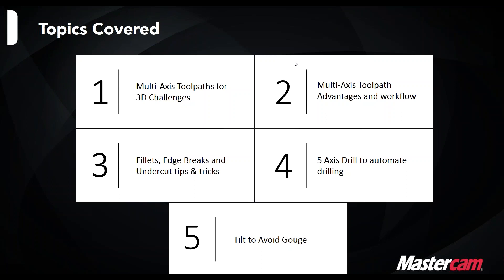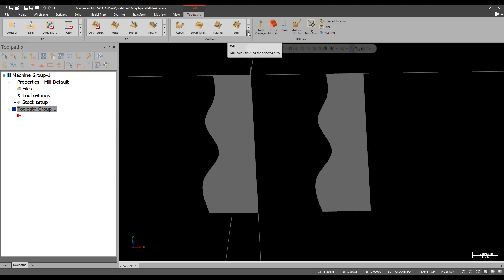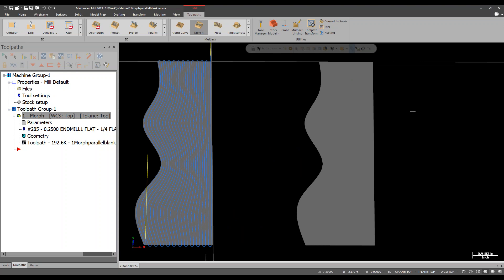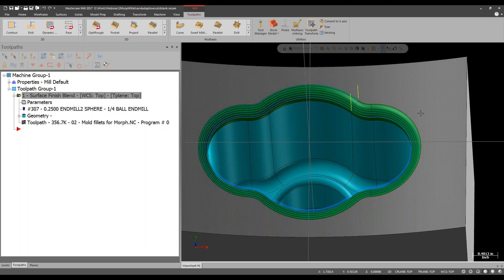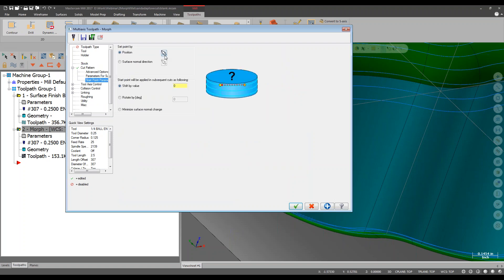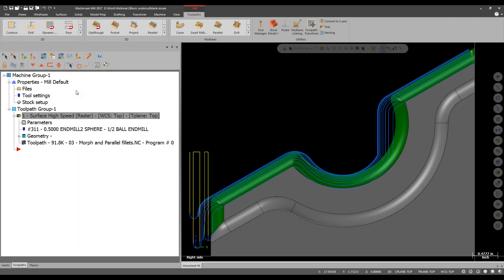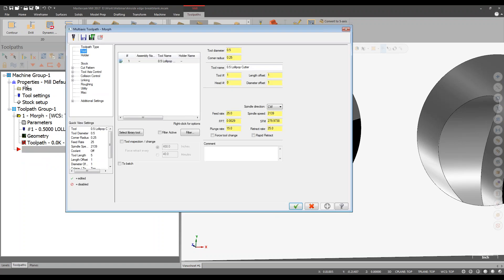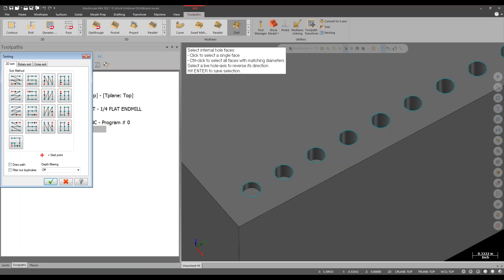Mastercam Multi axis for the 3 axis Customer Webinar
We cover how you can use some of the tools in the Mastercam Multi-Axis suite to solve 3 axis programming challenges.

Topics Covered:
- Using Multi-axis toolpaths to solve 3D programming challenges
- Using 5 axis drill toolpath capability to automate 2 axis parts
- Simplifying multi-axis programming techniques
- Fillets, Edge breaks and undercut tips & tricks